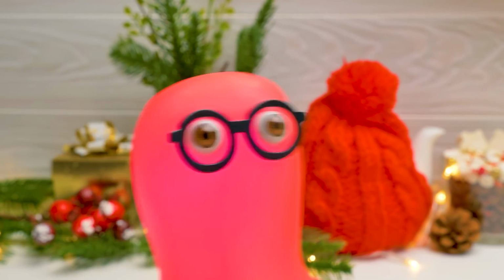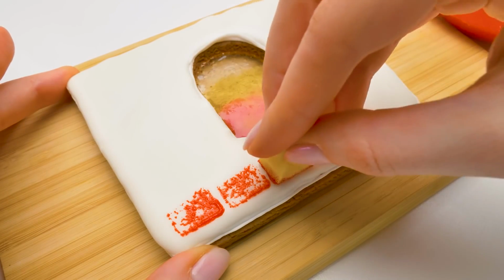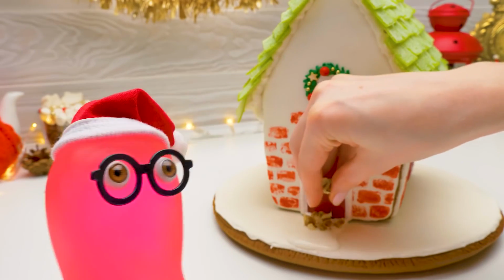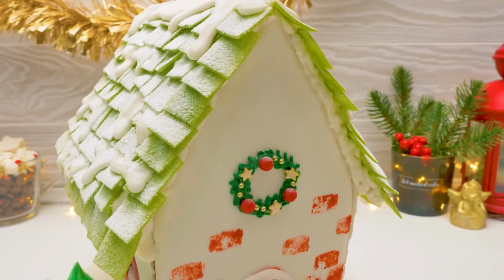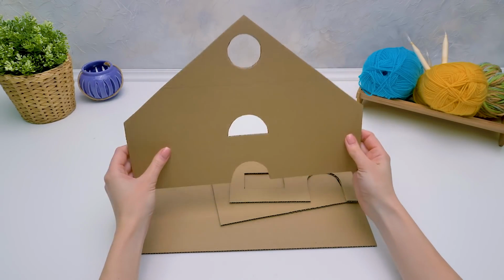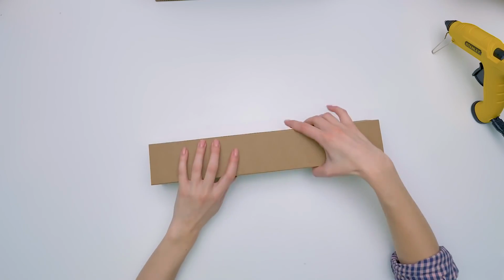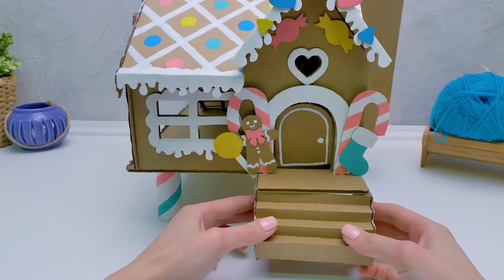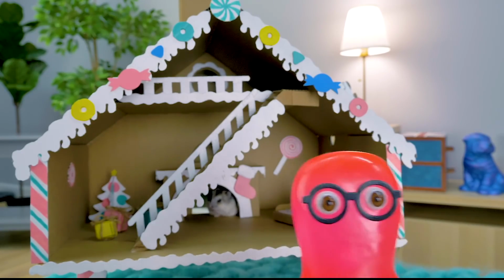2 Gingerbread Houses || Awesome Christmas Treat For You And Your Pet Hamster!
Looking for best Christmas gift ideas?
We are building cool DIY gingerbread fairy-tale for Humans and hamsters!

It's Christmas miracle!